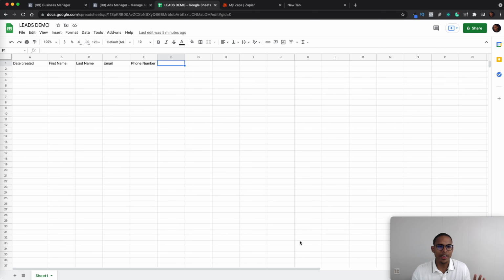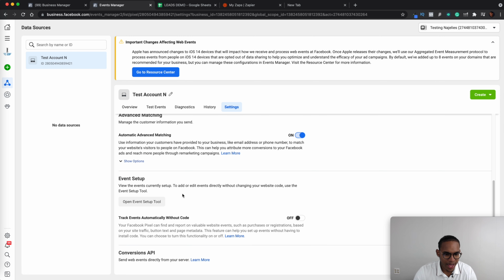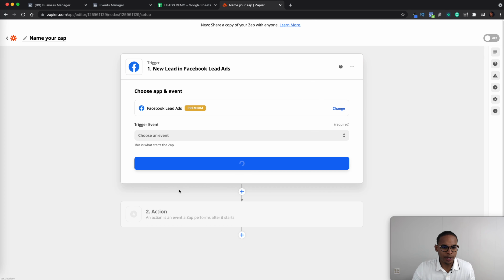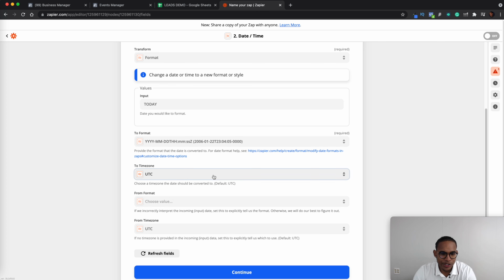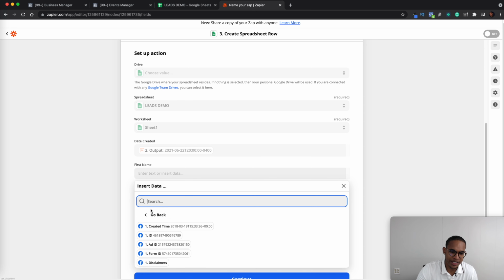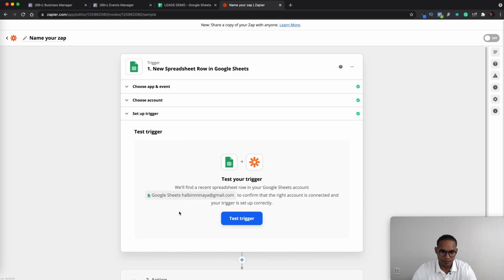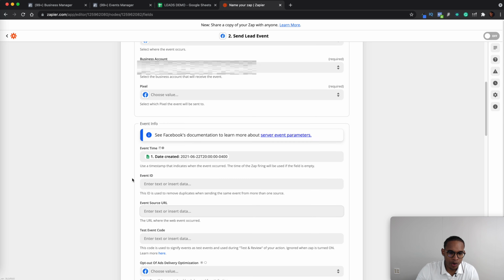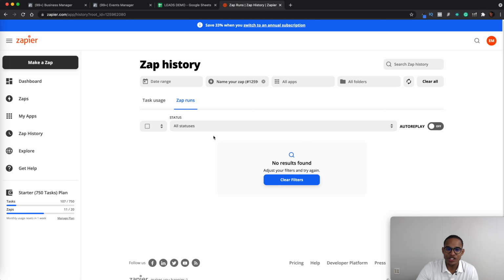FB & iOS14: How to Solve Your Facebook Ads Tracking Issues In Less Than 10 Minutes| Halbin Minaya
What's happening youtube! On this video we're going to be going over Apple's iOS 14.5 update and what can we do to eliminate discrepancies between our actual results and our facebook ads dashboard.

Remember to comment on any question or any topic you'd like me to make a video on, and also don't forget that my Instagram DMS is always open for questions or help.